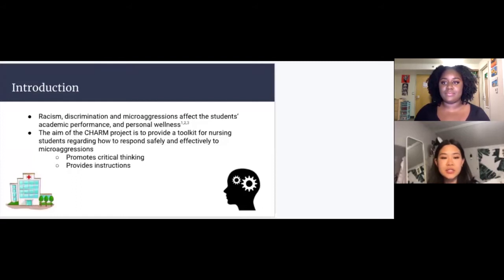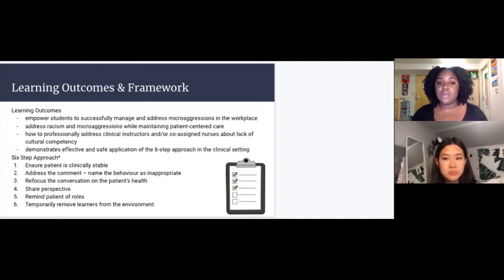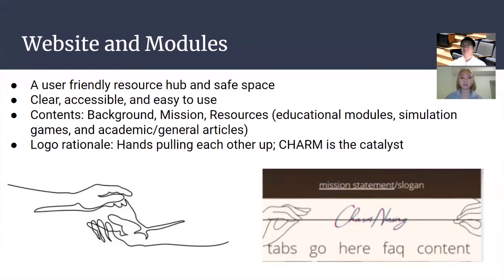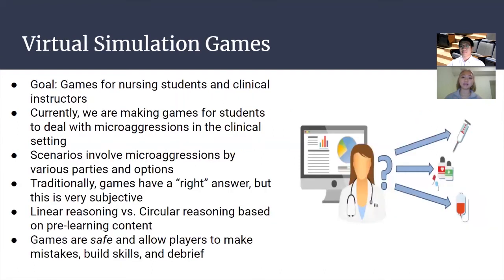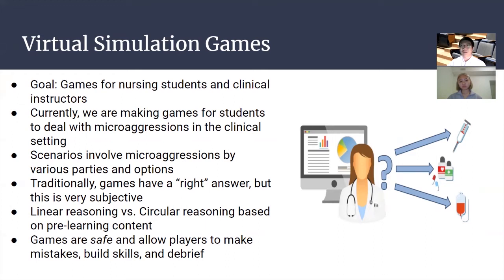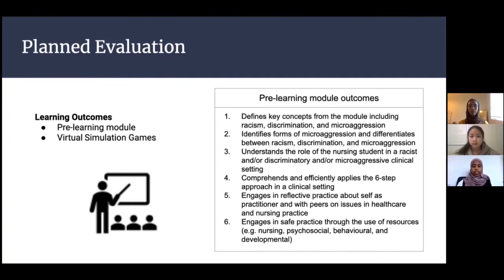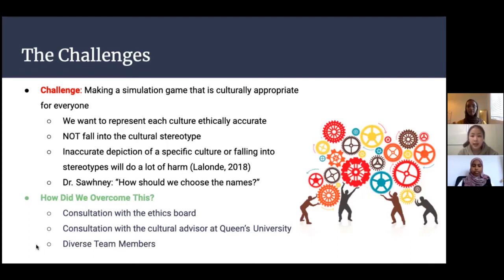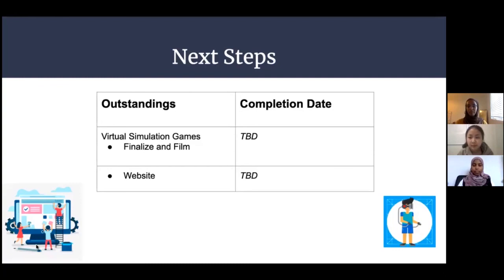CHARM nursing presentation